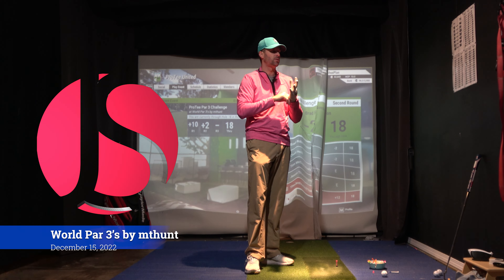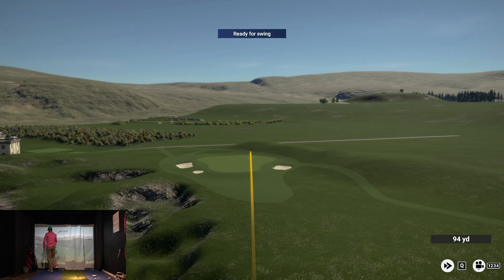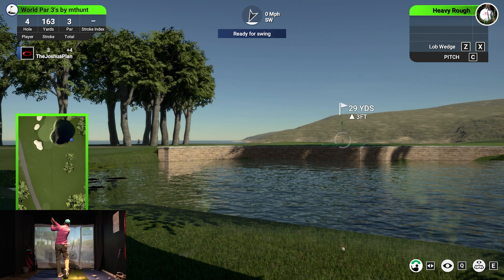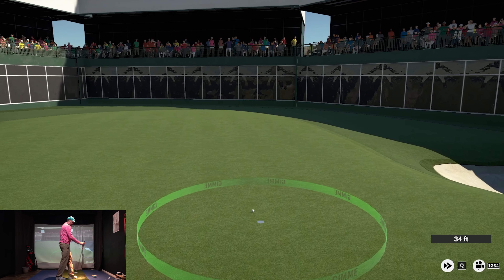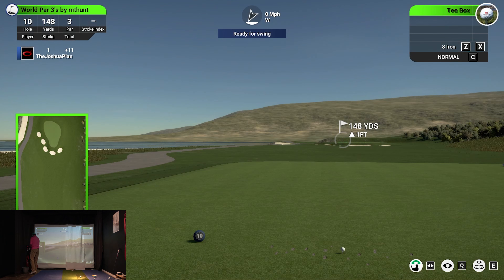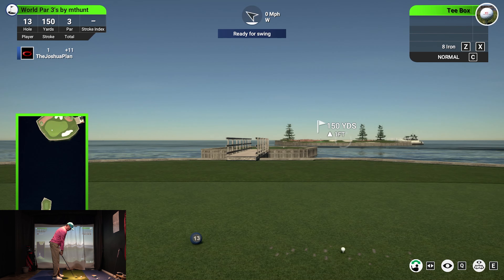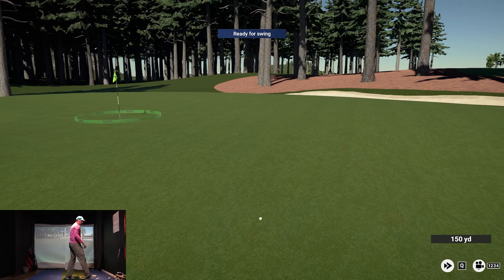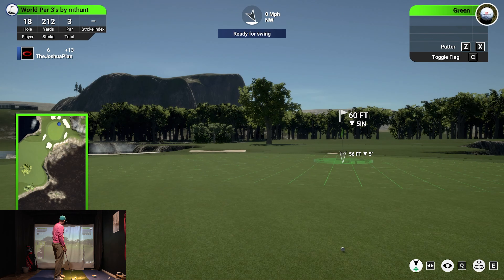2022 Protee Par 3 Challenge Round 3 at World Par 3s by mthunt on TGC ProTee United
Round 3 of the Protee Par 3 Challenge at the World Par 3s by mthunt using Uneekor QED simulator and TGC 2019.